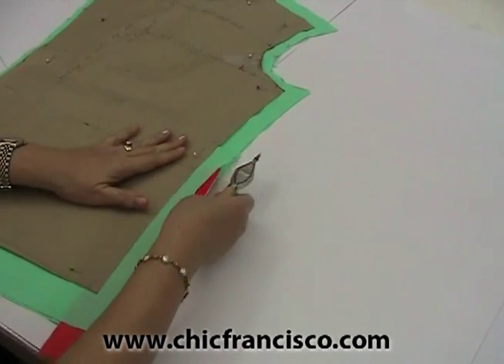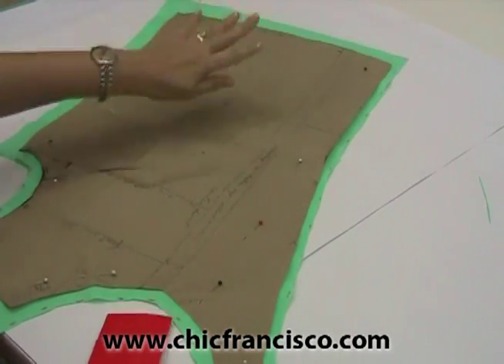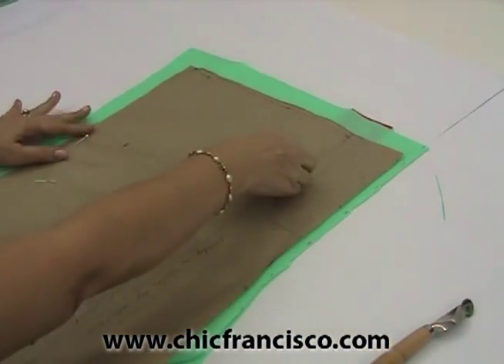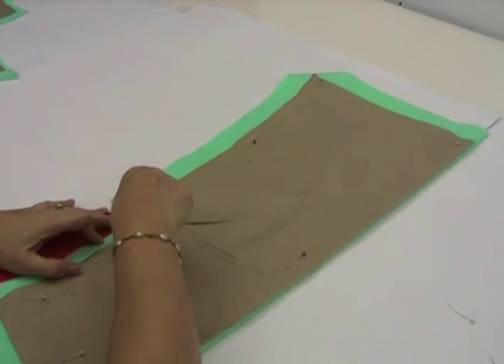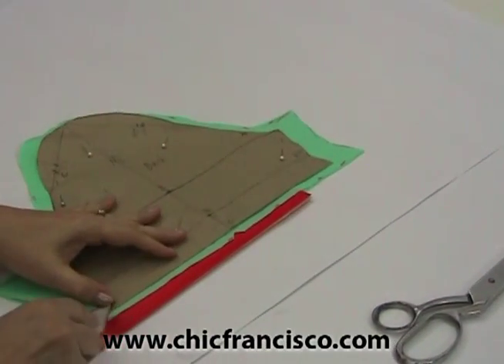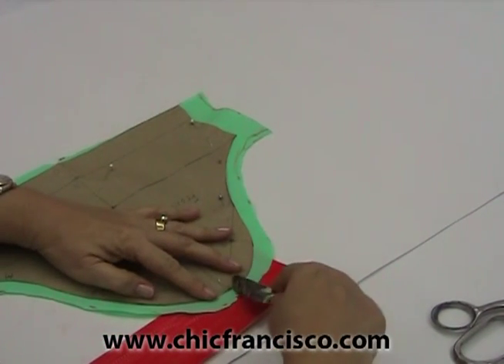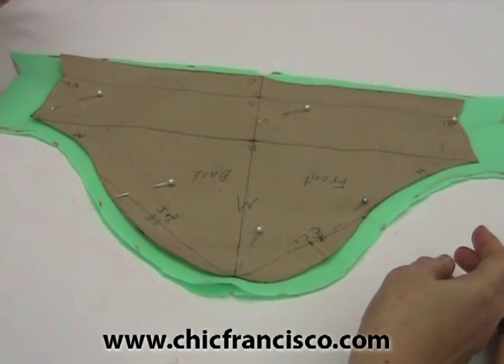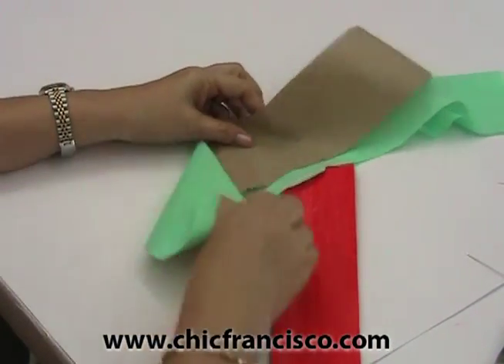Lesson 3-13 How to Trace the Sewing Lines on the Fabric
How to Trace the Sewing Lines on the Fabric